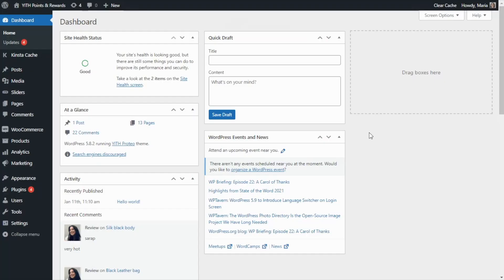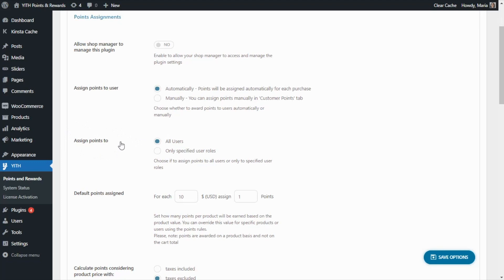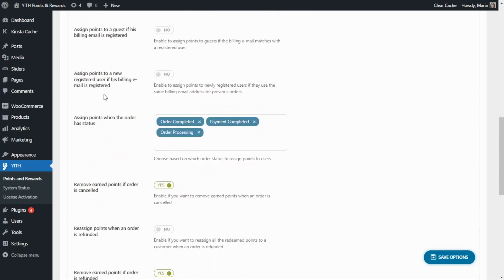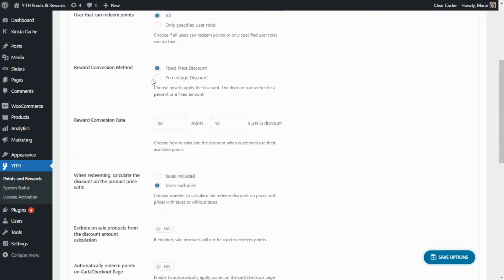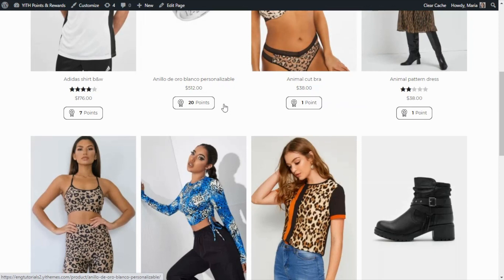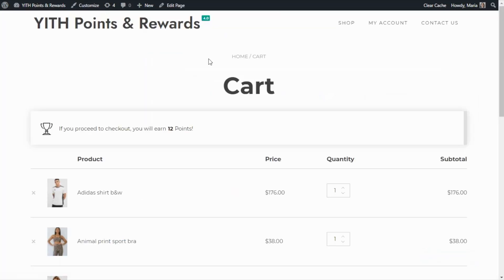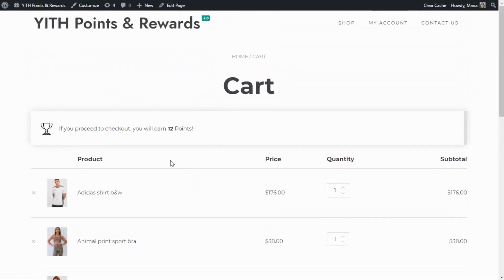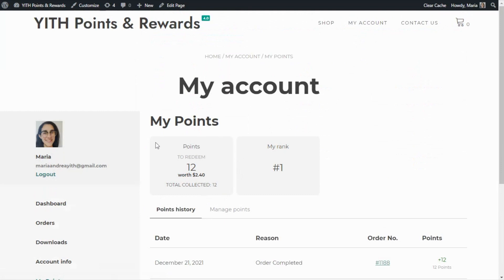How to set up a points and rewards system in your shop - YITH WooCommerce Points & Rewards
Gamification can improve customer engagement, increase loyalty, and boost sales of any kind of shop. In this video we will learn how to build a gamification strategy in our shop using points and rewards to loyalize our customers. With our YITH WooCommerce Points & Rewards we will be able to reward the users when they achieve specific levels or targets and improve our customers’ shopping experience.

00:00 Intro
00:46 Activate the plugin
01:09 Enable the points collection and configure the main settings inside ‘Points Options’
03:30 Configure the ‘Redeem Options’
05:17 View of the points system from the frontend
05:56 How to customize the points message in the shop page
06:30 How to customize the points message in the product page
07:31 How to customize the points message in the cart and checkout pages
08:35 Place an order to see the plugin in action
09:00 New ‘My Points’ endpoint inside ‘My Account’
09:24 Create a point rule to exclude a product from points collection
11:00 See the point rule in action
11:26 Options to assign 'Extra Points' to customers